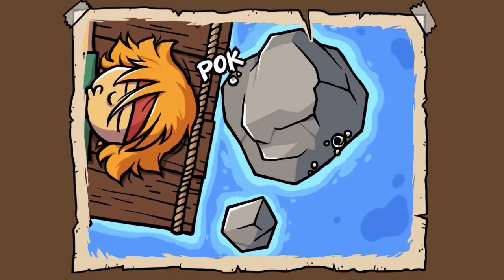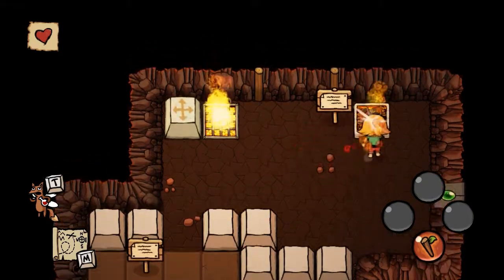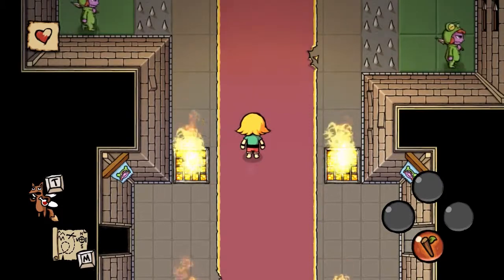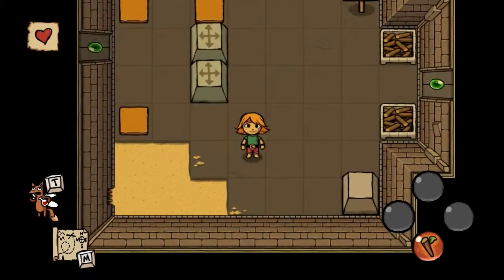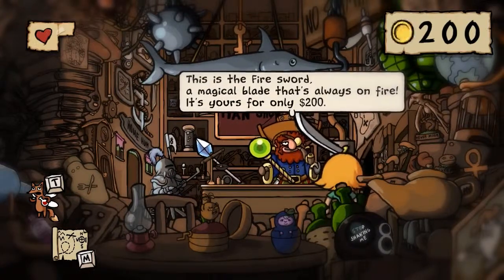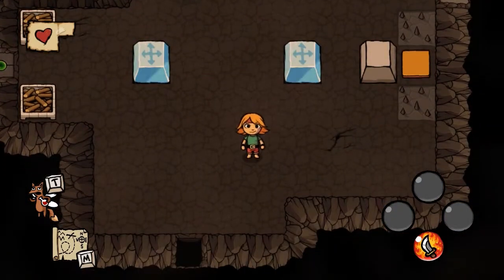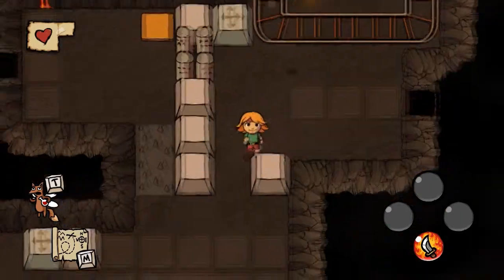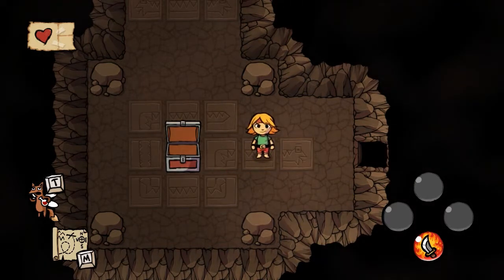[Let's Play] Ittle Dew - Episode 1 "Schizofrenic attacks"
Really looking forward to this game! I'm having a lot of fun, especially since I'm insane!